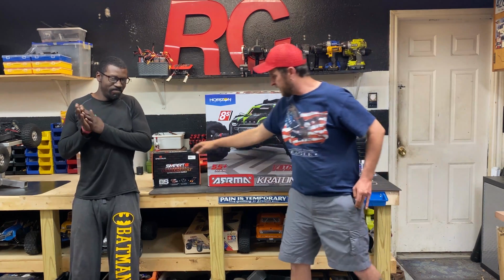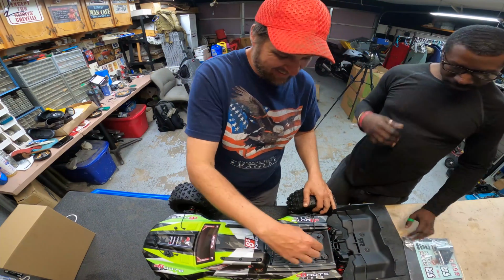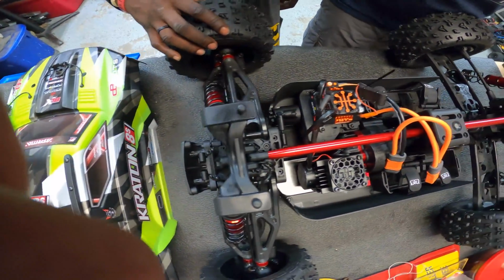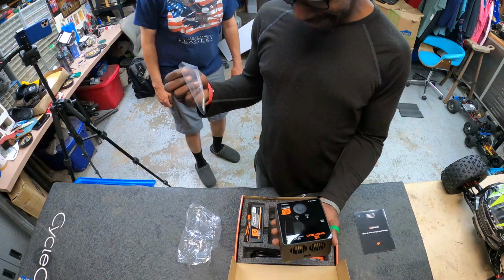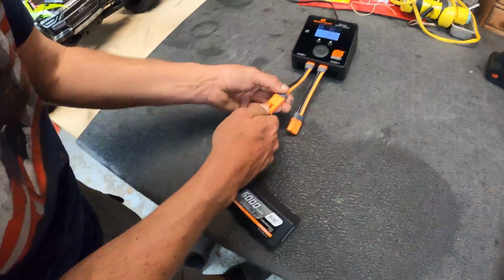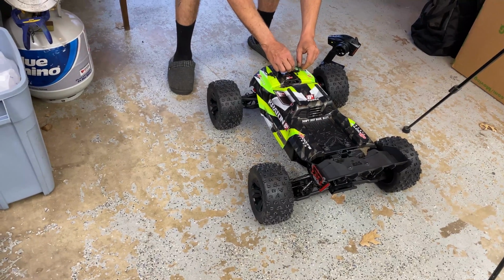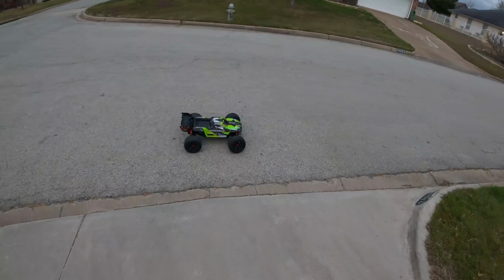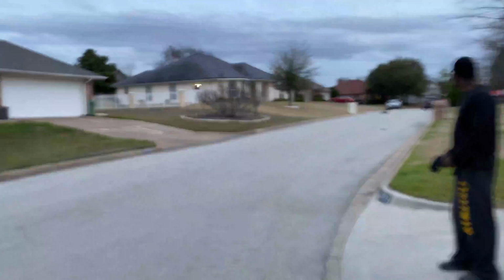Arrma KRATON 8S Unboxing & First Run! I'm Impressed! This RC is a Animal!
In this video I unbox the Arrma Kraton 8S and take it for its first run. This truck is a blast and will be in many more videos to come. See ya on the next video.